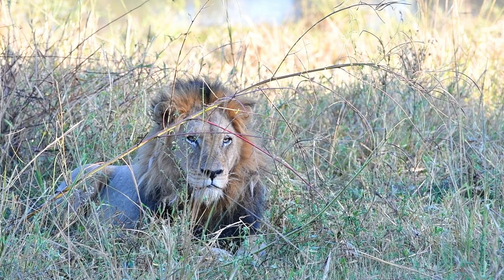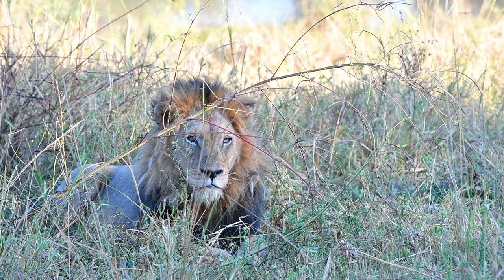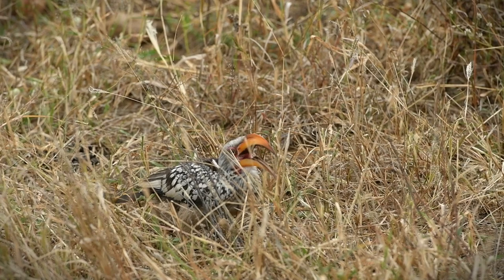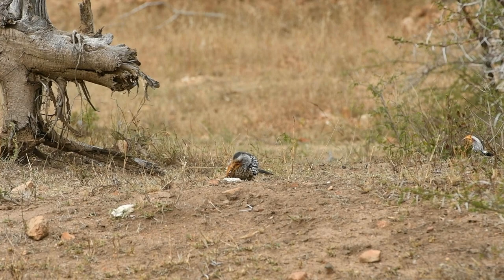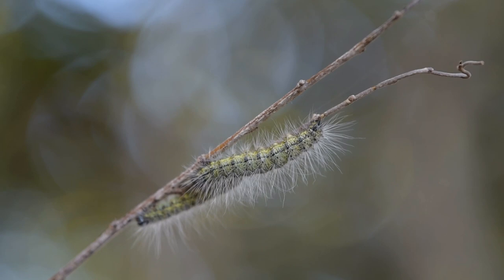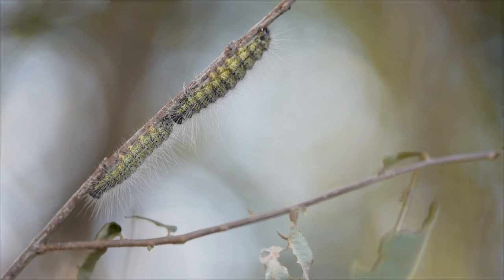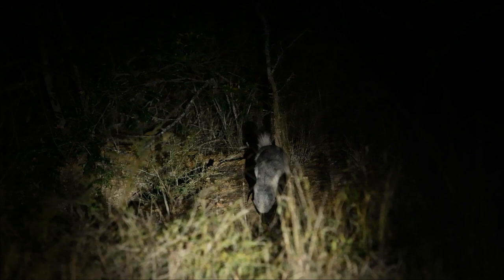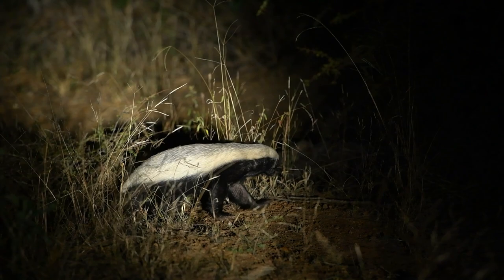Honey Badger sighting & more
Sit back and enjoy our latest video from our Rangers as they share the most interesting facts with you. Enjoy Lions, hornbills, processionary caterpillars and nocturnal creatures including an absolutely remarkable Honey Badger sighting.